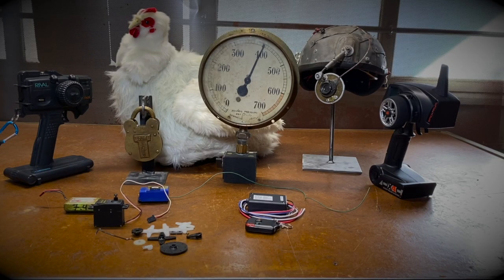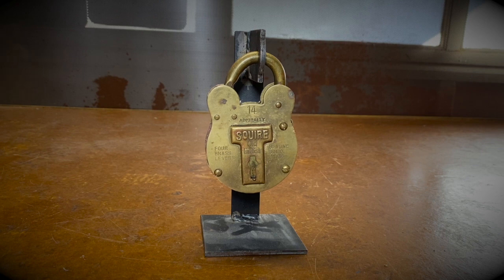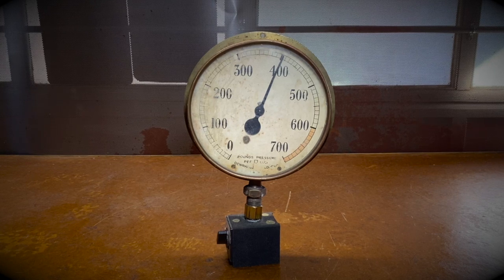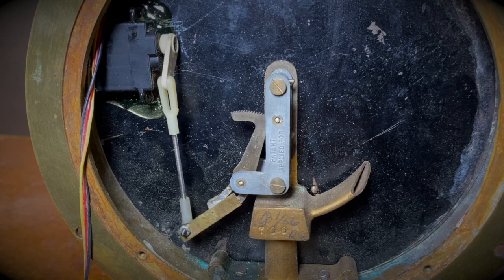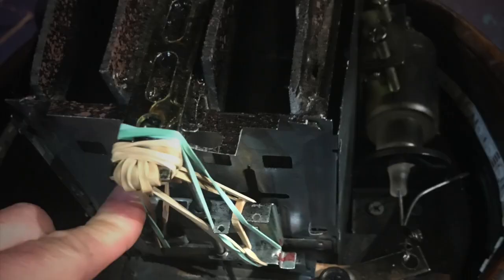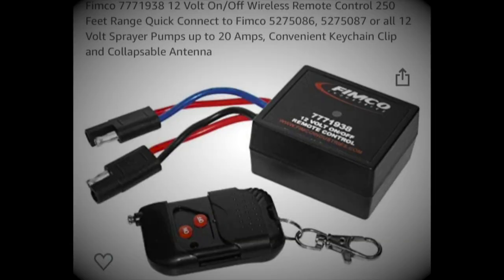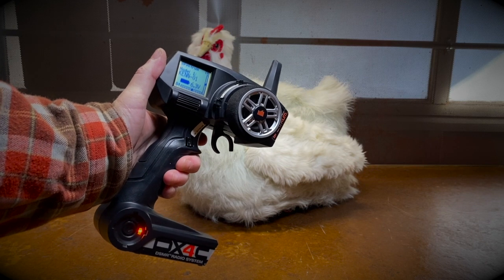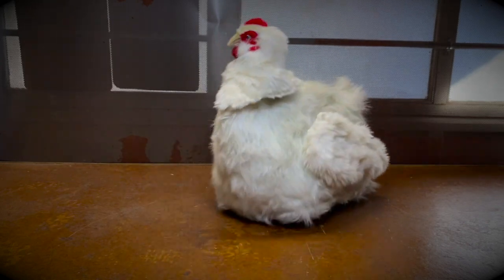RC PROPS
Radio controlled props enjoy